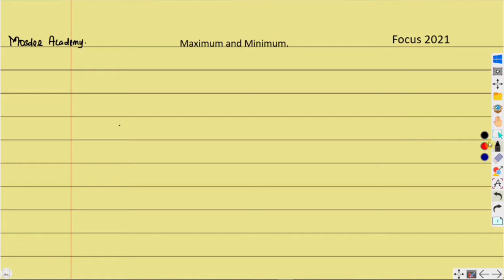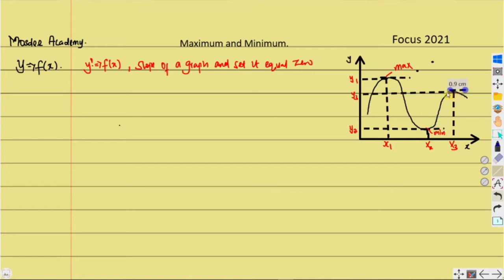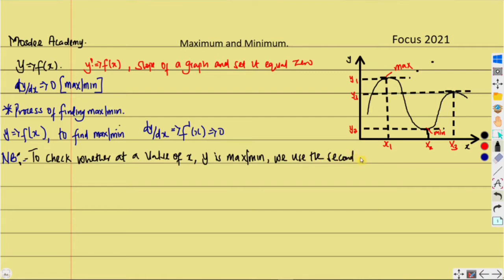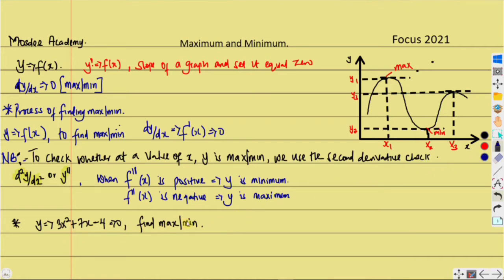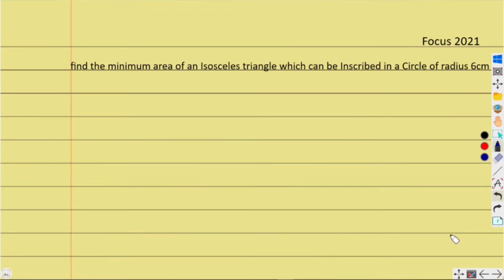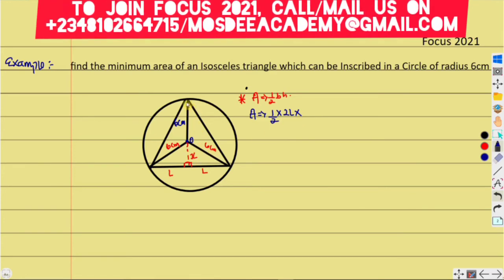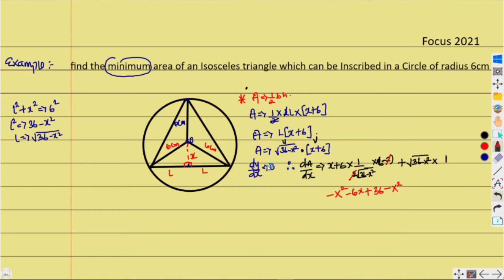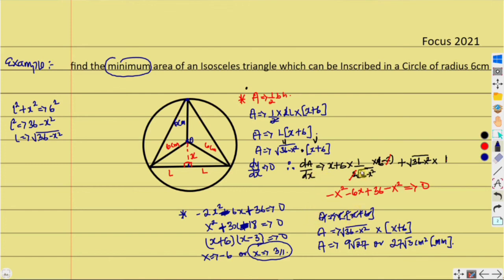Minimum& maximum point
One similarity between the maxima and minima of our function is that the gradient of our graph is always equal to 0 at all of these points; at the very top. watch this video till the end to understand what is needed in the journey of our physics masterclass